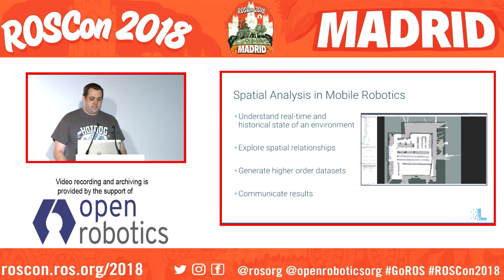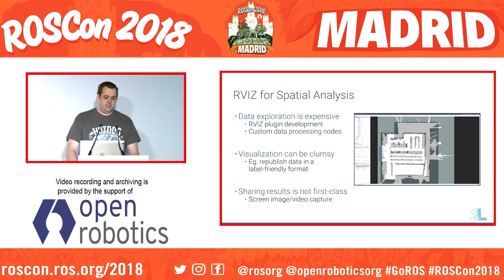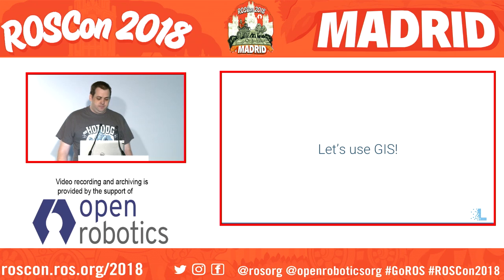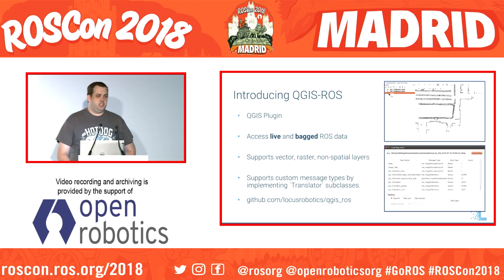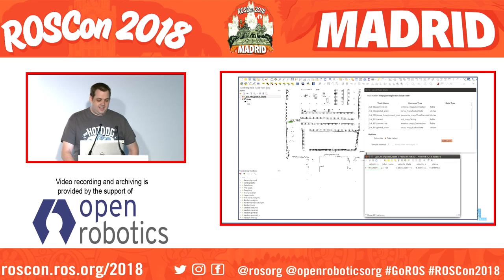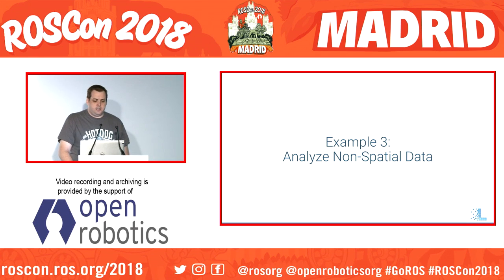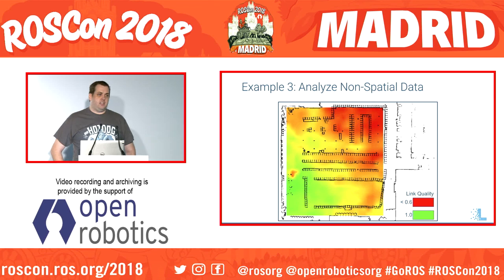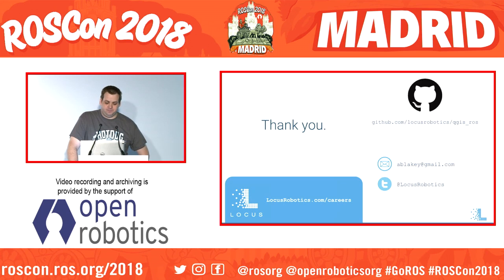ROSCon 2018 Madrid Unleashing the GIS Toolbox on Real Time Robotics